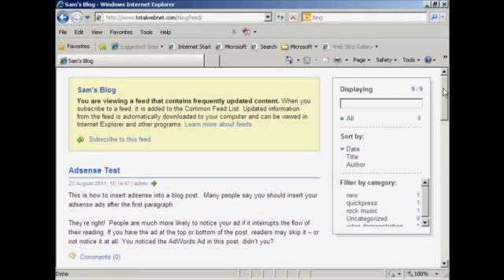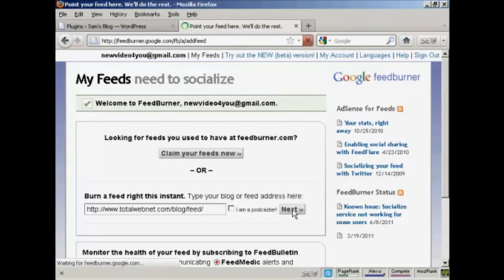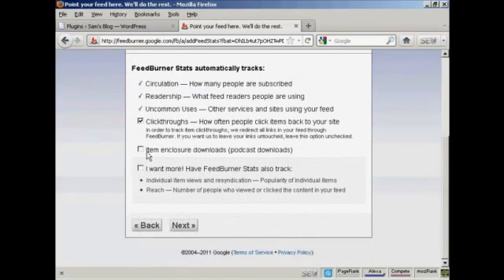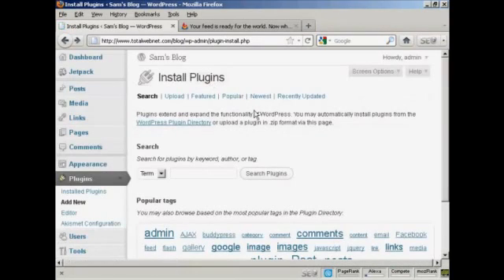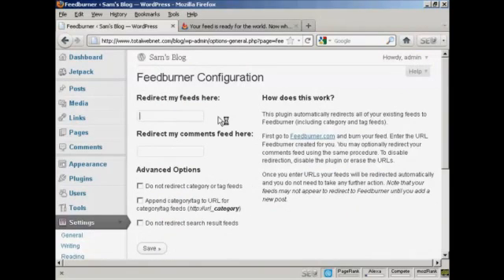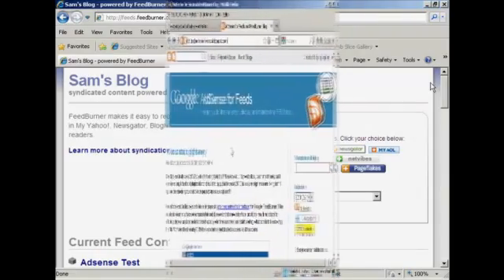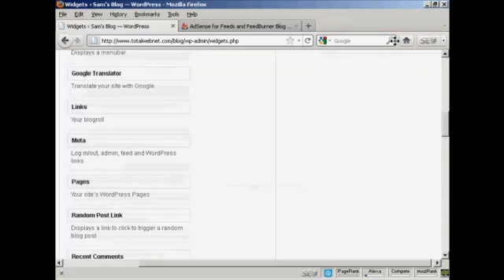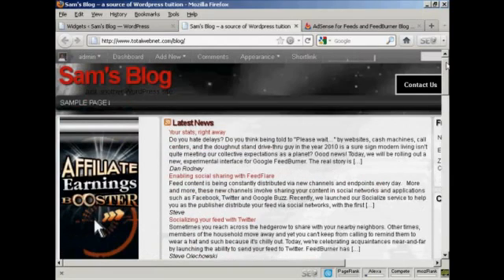How to Add Feedburner to Your Wordpress Blog